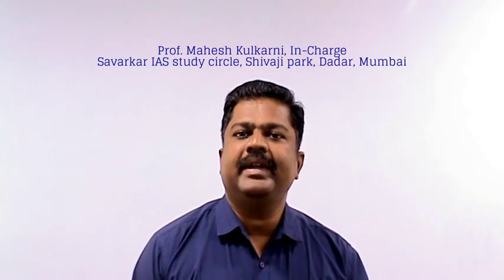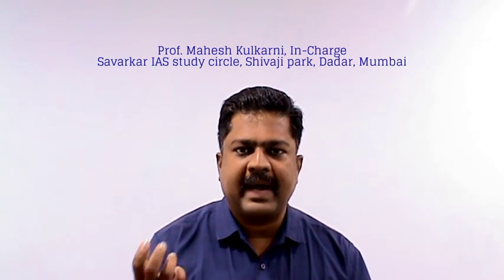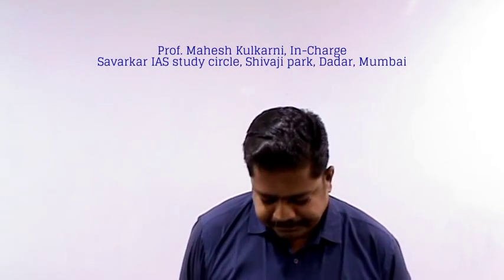Ramapithecus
Ramapithecus a fossil found in Shivalik mountain range. This is suppose to early primate.